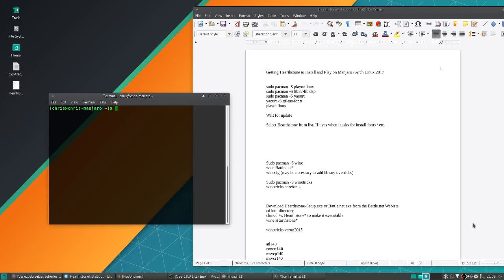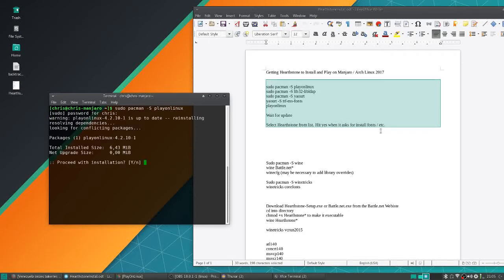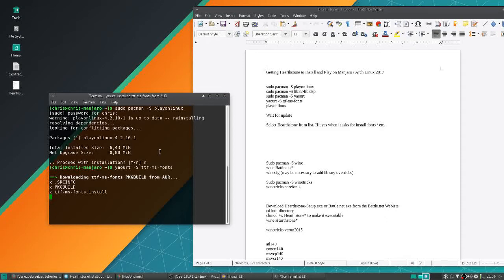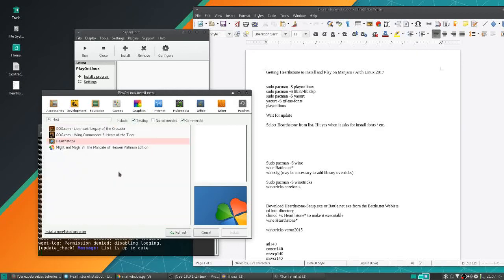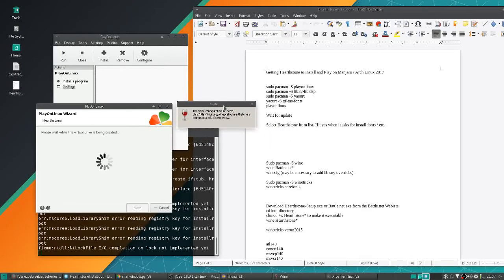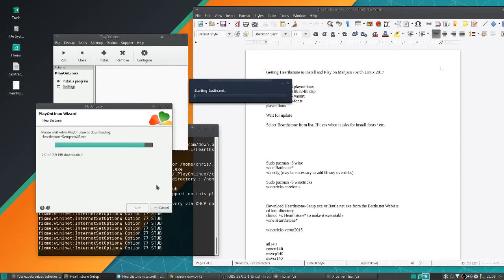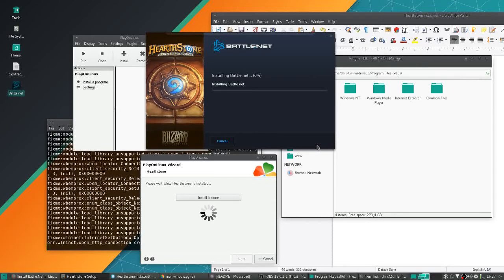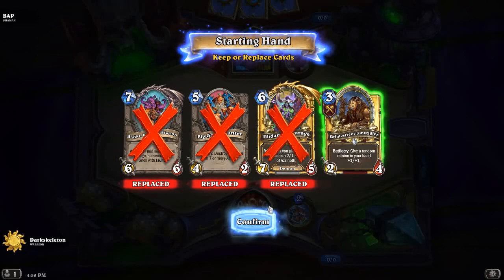How to Install Hearthstone on Manjaro Arch Linux 2017 / 2018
Getting Hearthstone to Install and Play on Manjaro / Arch Linux 2017

If these instructions don't work, try the updated version in the video cards or go

sudo pacman -S playonlinux
sudo pacman -S lib32-libldap
sudo pacman -S yaourt
yaourt -S ttf-ms-fonts
playonlinux

Wait for update

Select Hearthstone from list. Hit yes when it asks for install fonts / etc.

From there, battle.net will launch – continue with the installation as normal (Battle.net first then login and then Hearthstone – same as windows)

How Linux Works: What Every Superuser Should Know